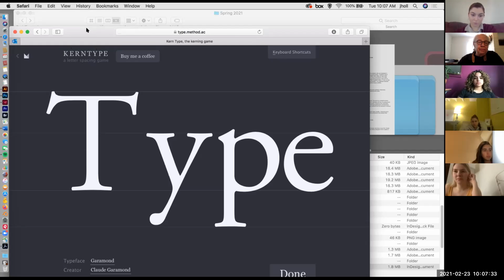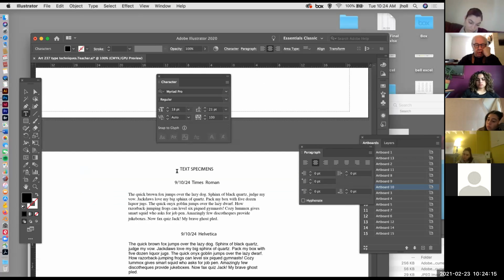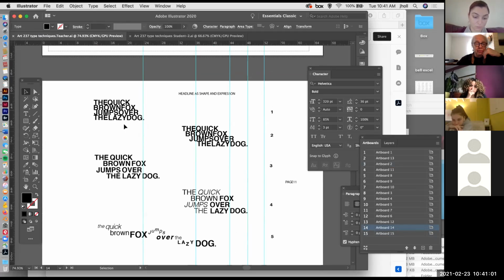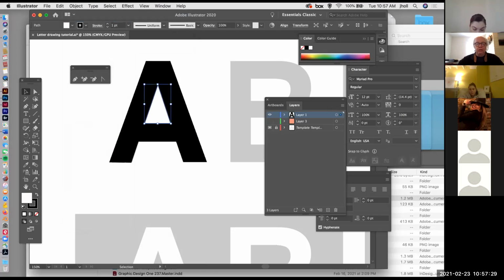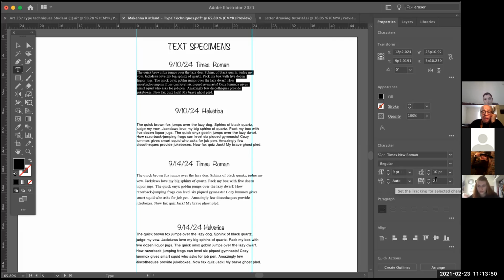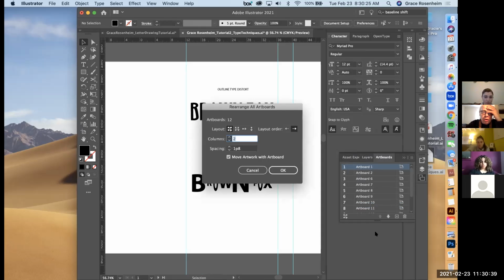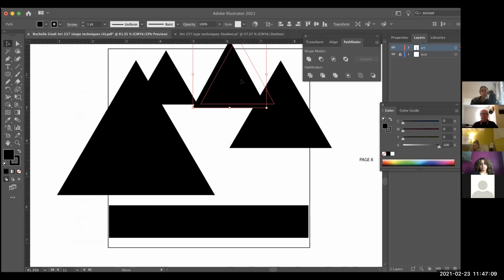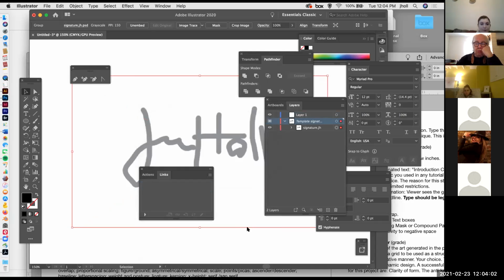Art 237 Graphic Design One2 23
Type Technique Tutorial review